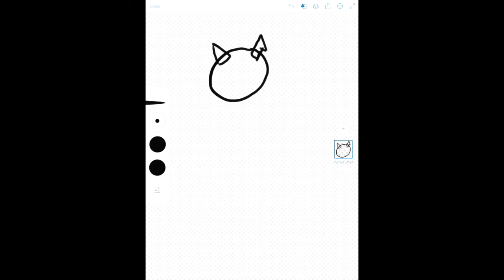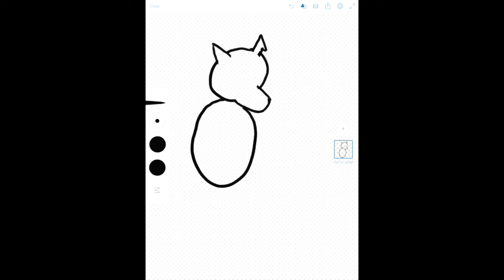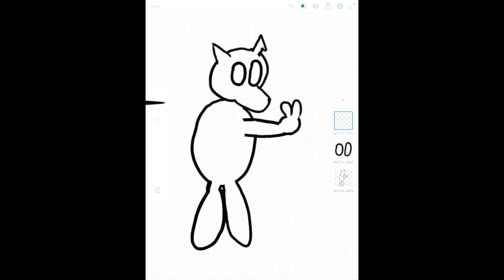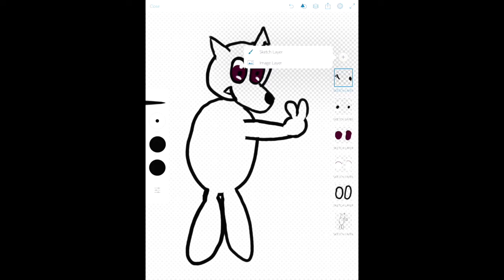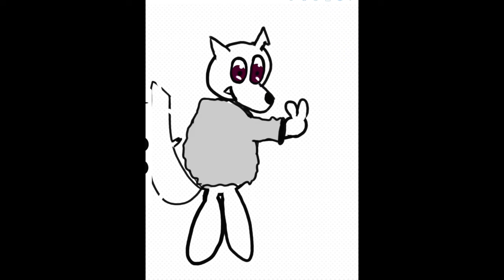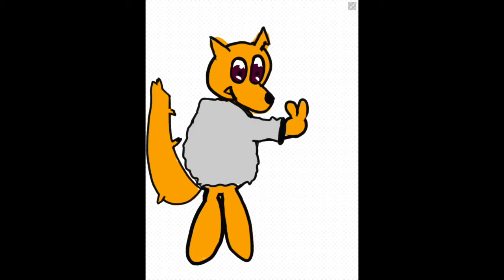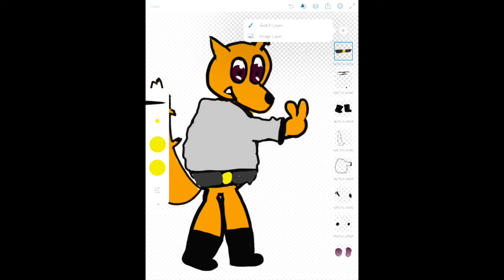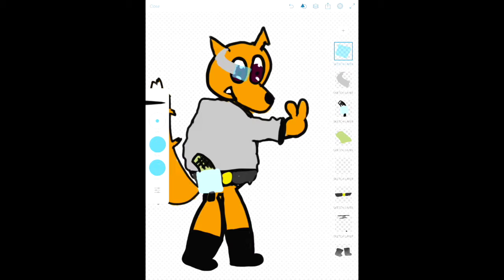Painting With Vanilla Bizcotti - Episode 22. Fox McCloud